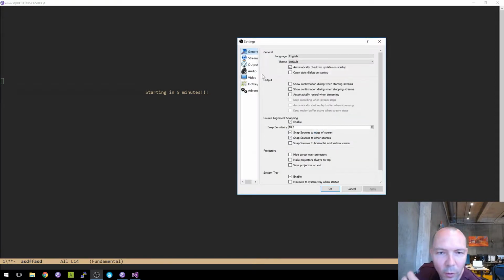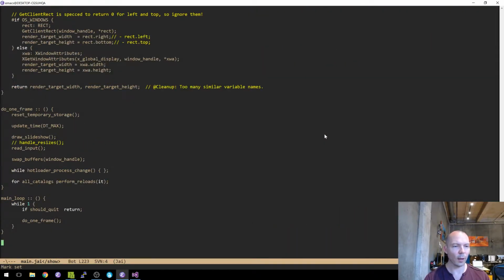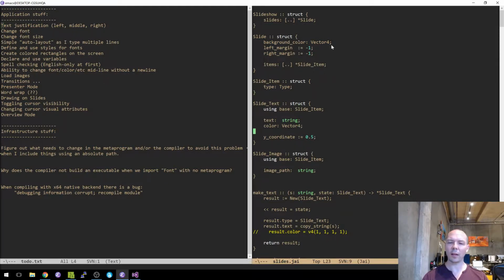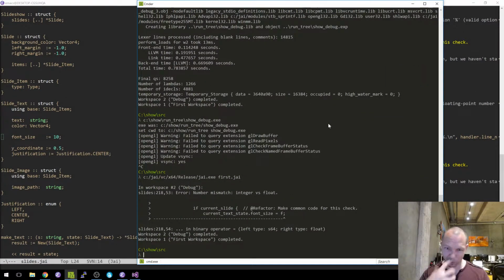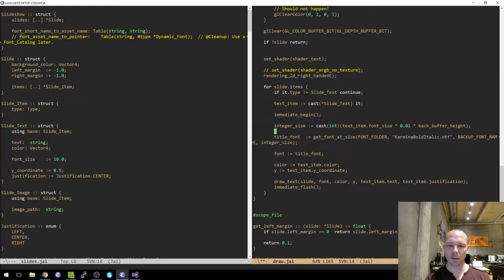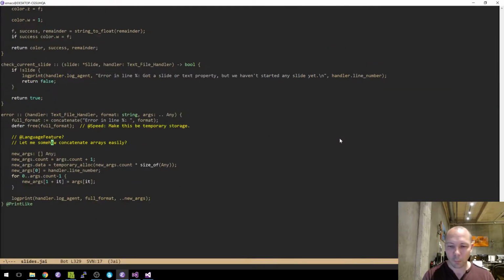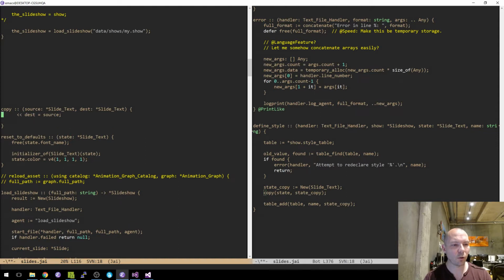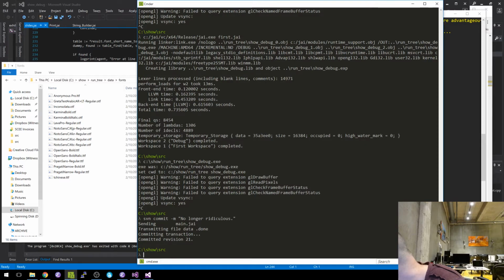Programming: Slideshow software, from scratch programming (4)